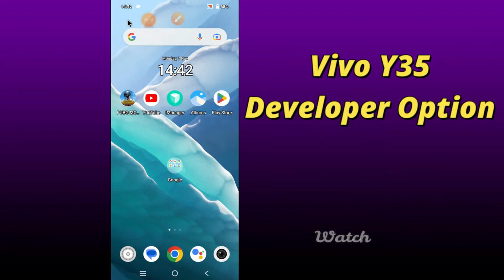Vivo Y35 Developers Option || Developer Option Settings || How to enable Developer option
Vivo Y35 Developers Option